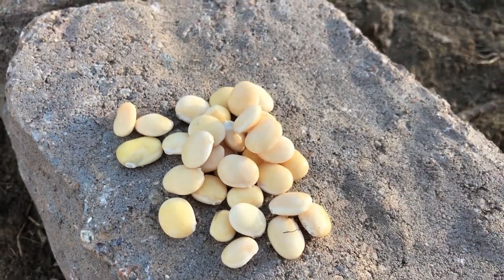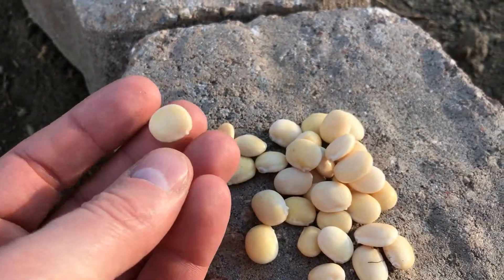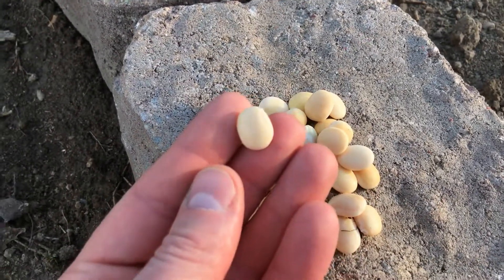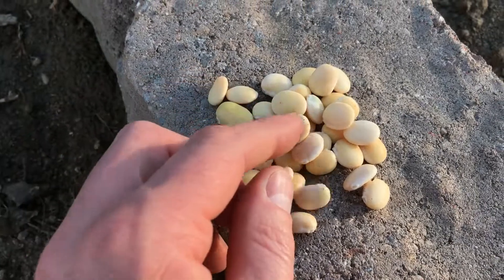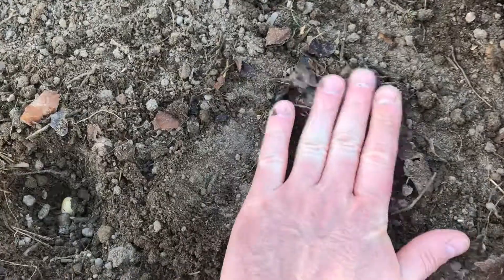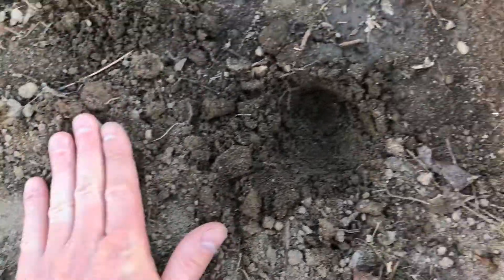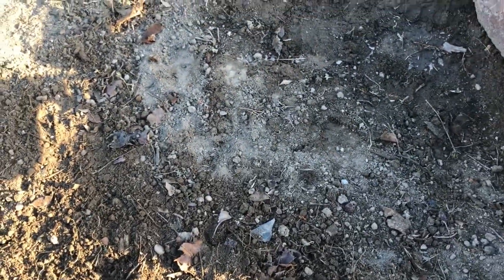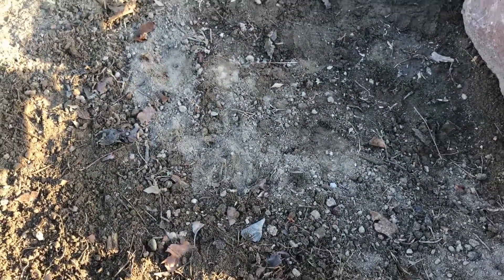Planting Tarwi (Lupinus mutabilis) Seeds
After soaking Tarwi (Lupinus mutabilis) seeds over night I planted them in a prepared bed. Tarwi is a species of edible lupine from South America.